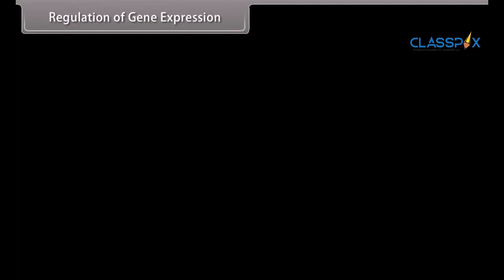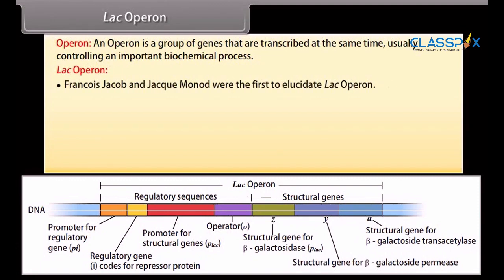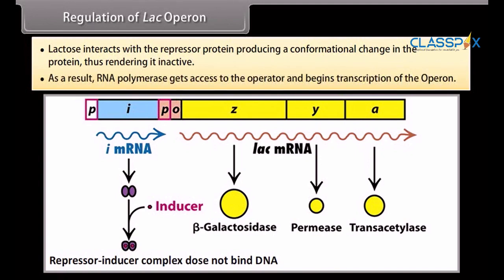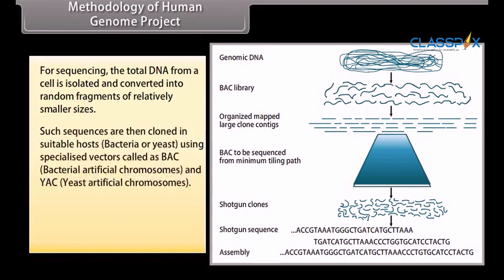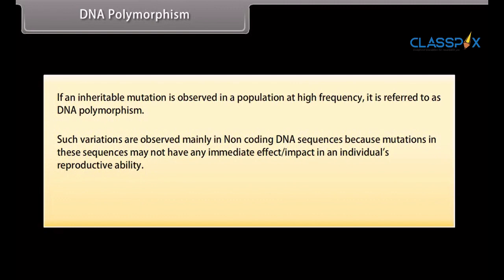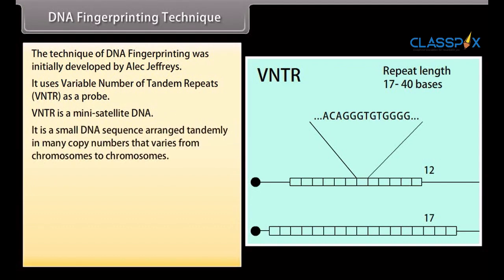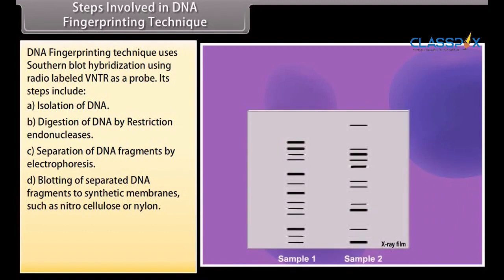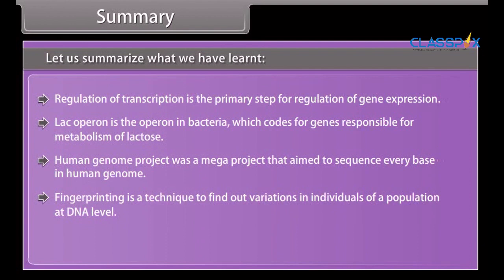Molecular Basis of Inheritance III